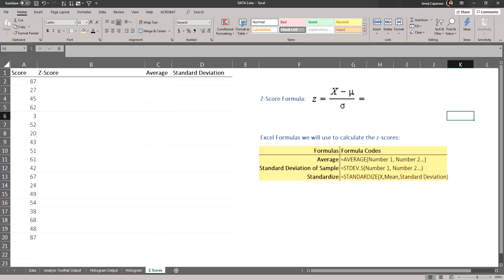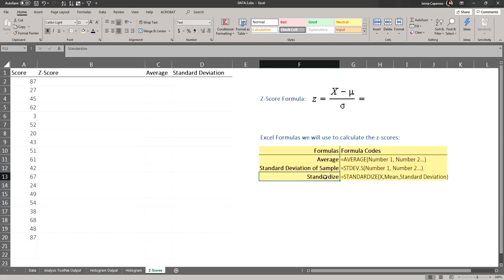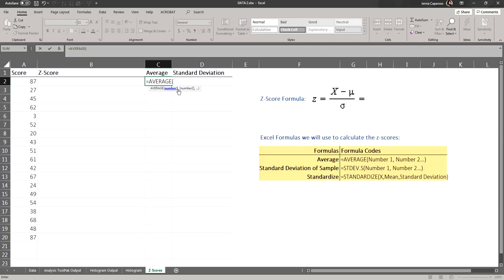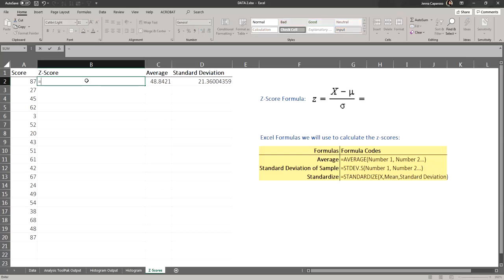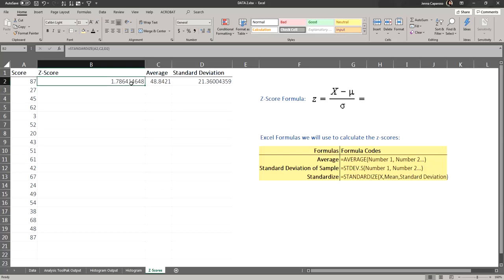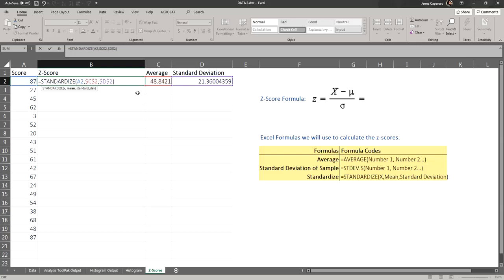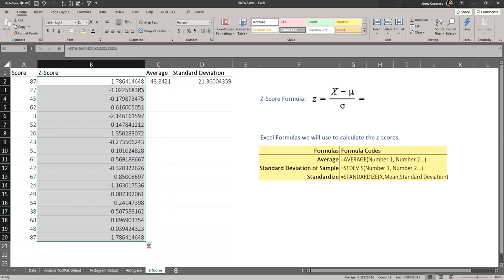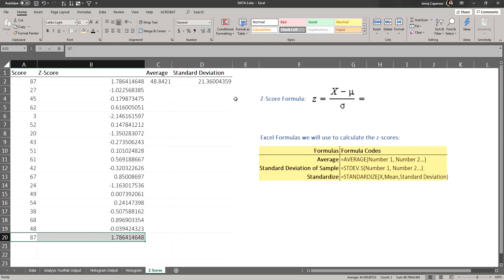Calculating Z-Scores in Excel